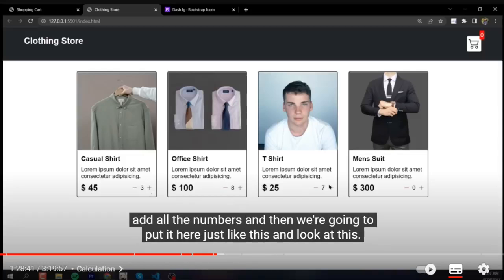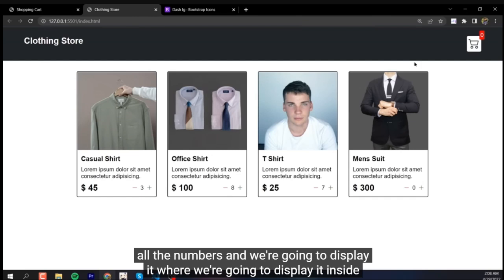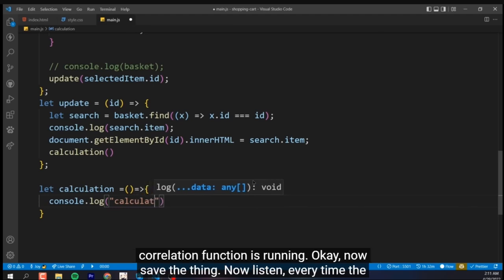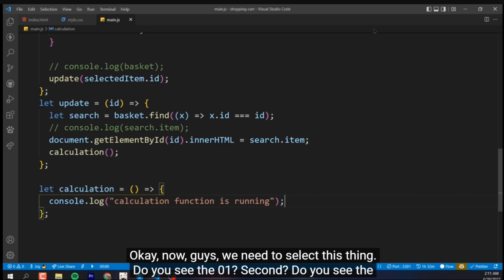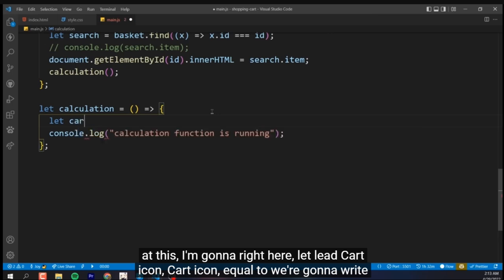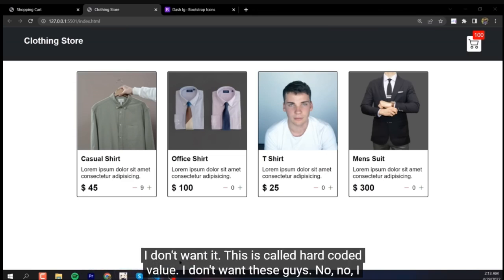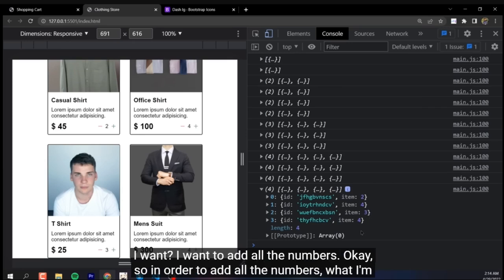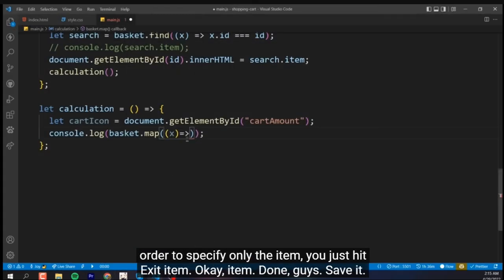js 06 shoppingCart basket 5 x id cartBalance